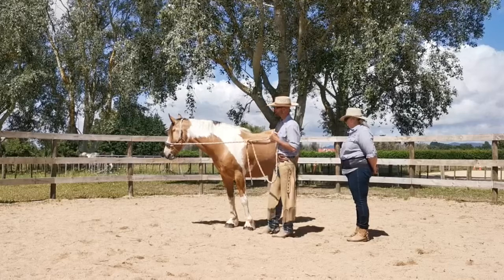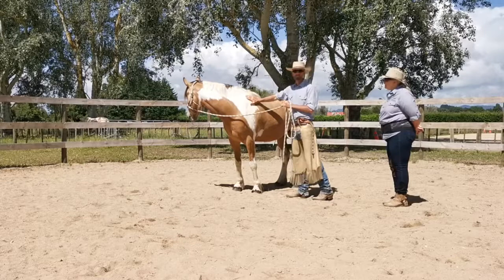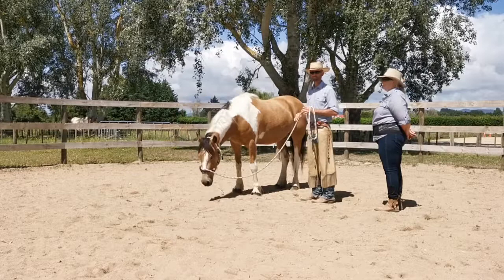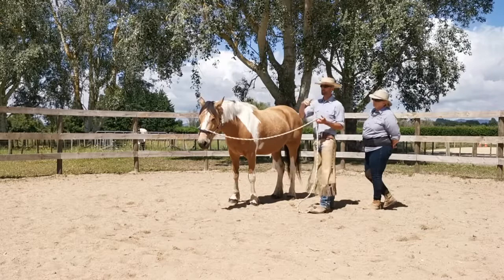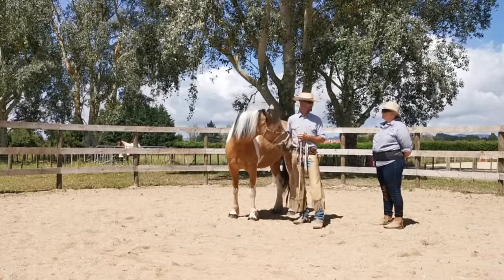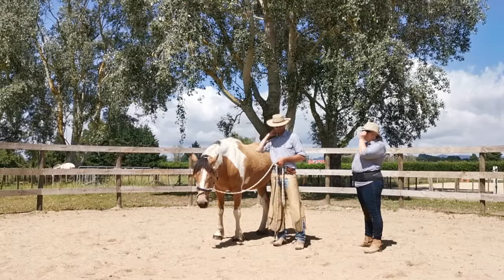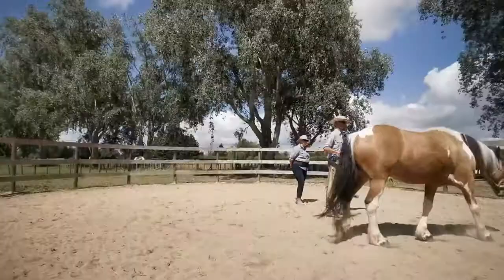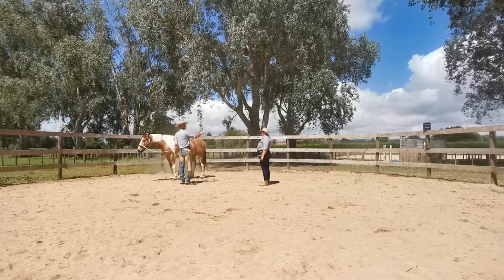Details of the Counter Arc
This vital and versatile manoeuvre is one of the biggest keys to establishing response at a deeper level on the ground. Here are many of the details of What, When, How and Why? laid out in a recent Clinic.